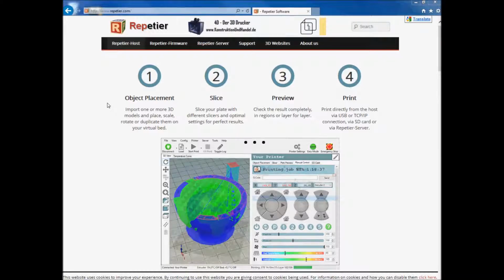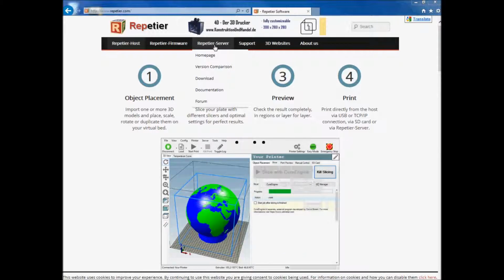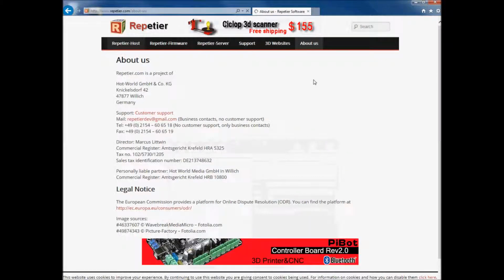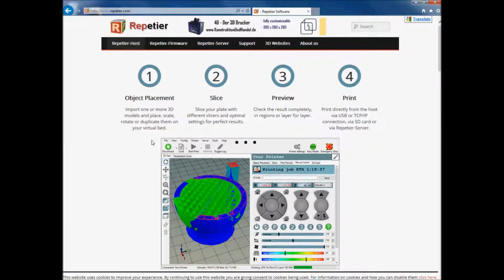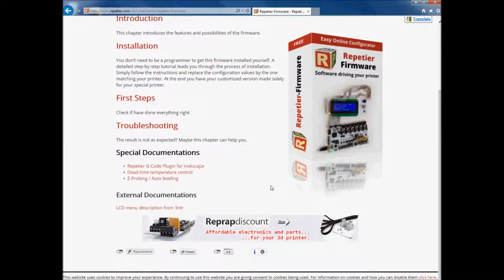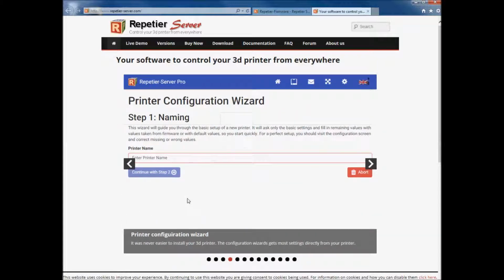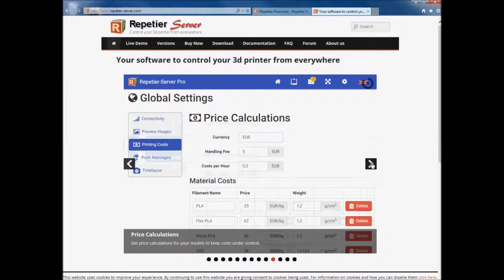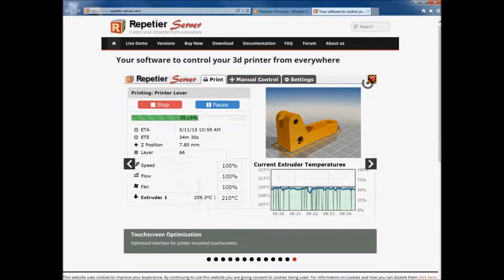Intro to Repetier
An Intro to Repetier and all it's parts.